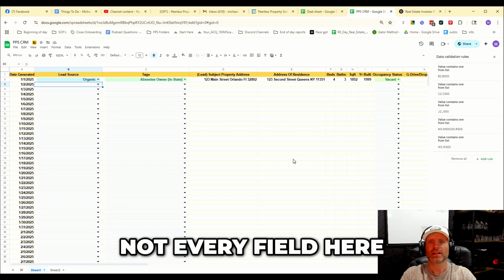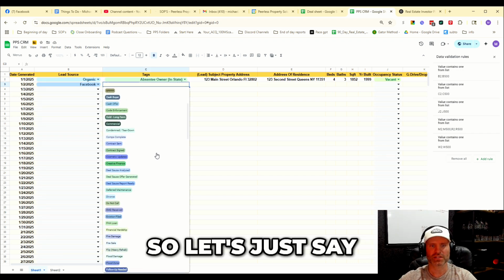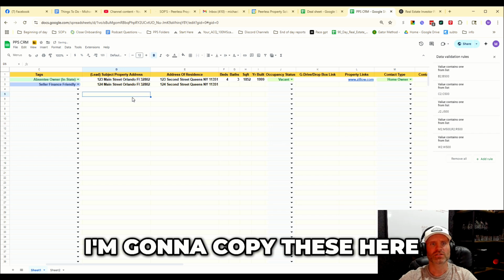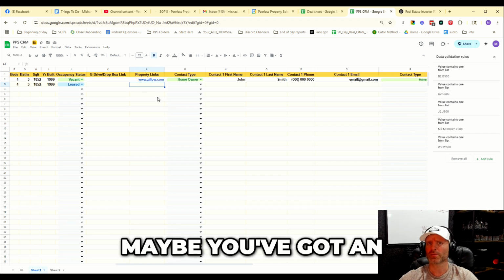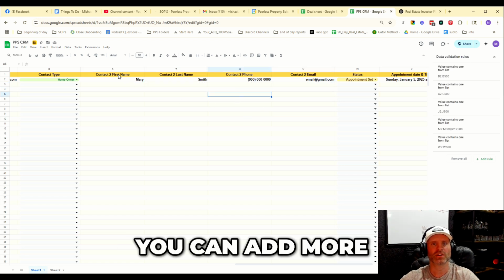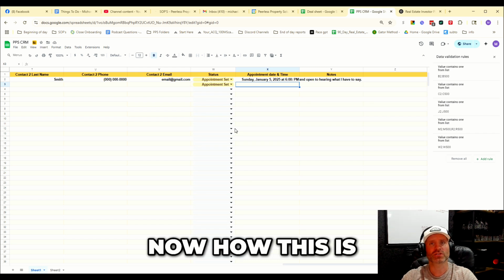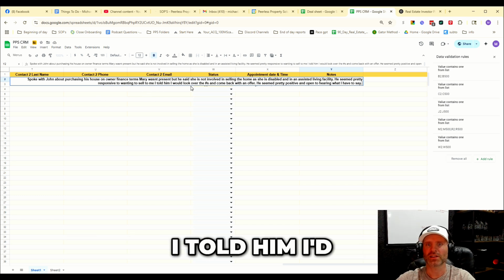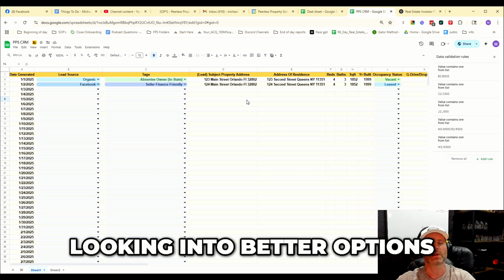How to use my free Google Sheets CRM to track and manage your leads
If you're just getting started in real estate investing and don’t want to drop $100/month on a fancy CRM like GoHighLevel or Close.io, I’ve got you covered. 💯

In this video, I walk you through a simple, powerful, and FREE CRM I created using Google Sheets. It’s a plug-and-play system that lets you:
✅ Track seller leads
✅ Tag deal types like “Seller Finance Friendly”
✅ Log appointment info and notes
✅ Keep everything in one place — under your full control

Whether you're getting leads from DMs, referrals, PPC, or yard signs, this CRM will help you stay organized and focused.

Here’s what you’ll learn:
📌 Why the property is the true lead (not the contact!)
📌 How to tag and sort leads by type and source
📌 Smart fields for appointments, follow-ups, and seller motivation
📌 Tips to avoid formatting issues when using the tracker
📌 How to customize it for your unique business flow

Even if you’re not tech-savvy, you’ll walk away knowing exactly how to set this up and use it daily to manage your pipeline.

👥 Let’s connect!

📅 Book a meeting with me and let’s get you on the right track. The meeting is free!
I want you to succeed—so we can do deals together in the future.